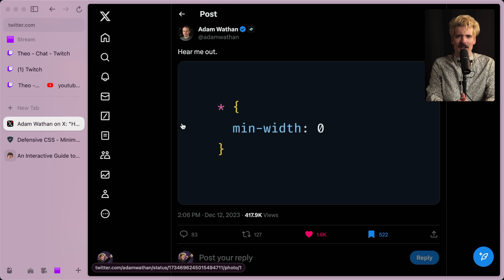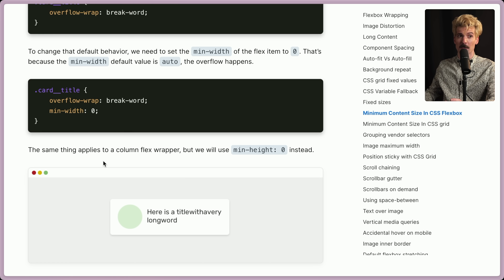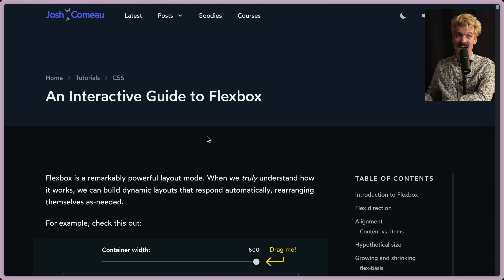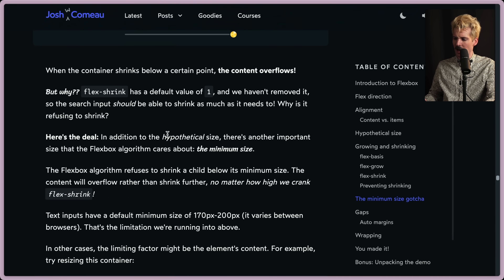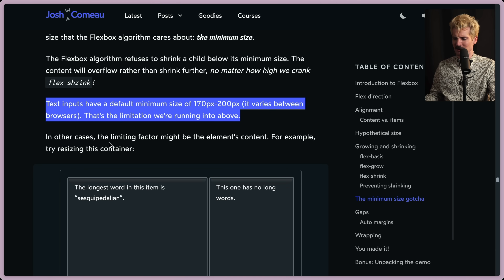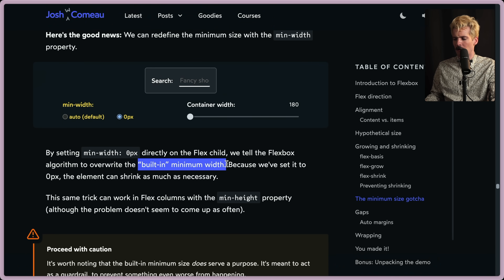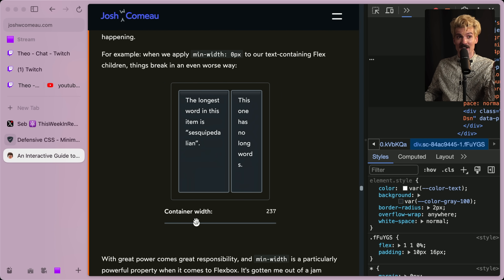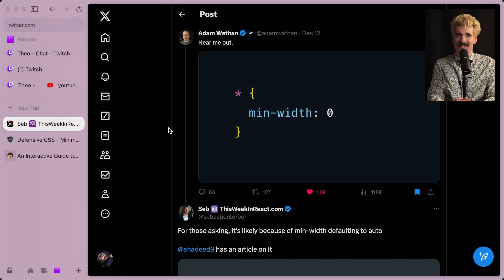Oh no, I think I like this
min-width rules with flexbox are...terrible, honestly. Happy Adam said it so I didn't have to.